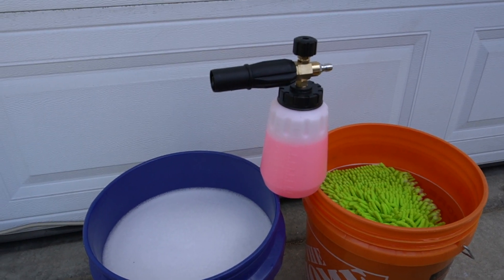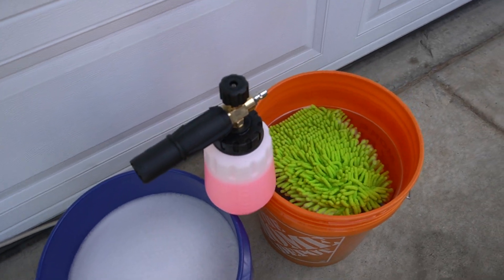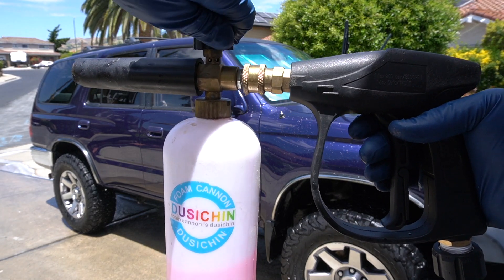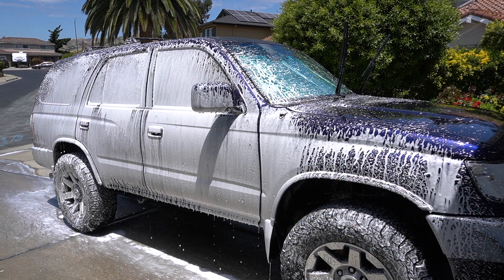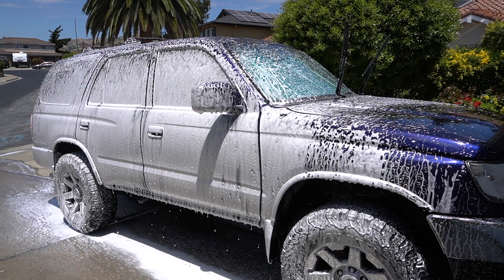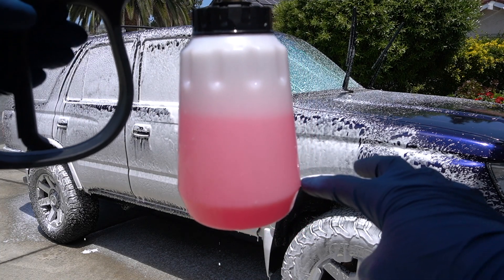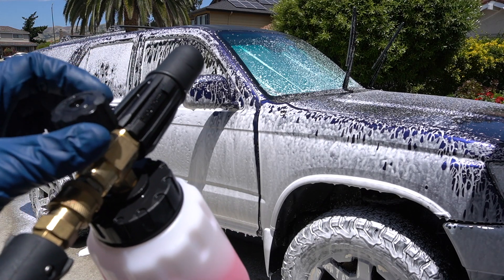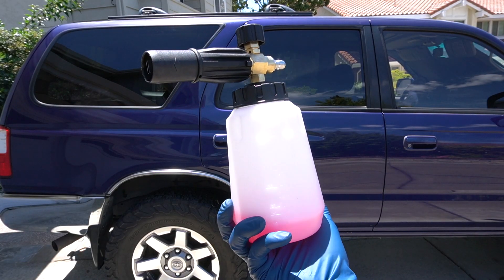Best Budget Foam Cannon from Harbor Freight? Let's find out if it's an upgrade from my current setup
Need a budget friendly foam cannon but don't want to skimp on quality?  Harbor Freight has a viable option and I decided to pick it up to test it out.  There are tons of foam cannons available on the internet and I will be comparing it to one from Amazon.

0:00 - Intro
1:54 - Current Amazon setup
4:18 - Harbor Freight foam cannon
6:33 - Summary
7:04 - Pricing
7:15 - Foam comparison
7:23 - Final thoughts